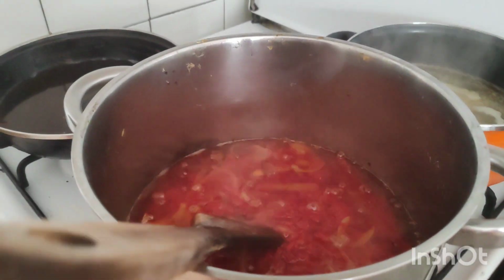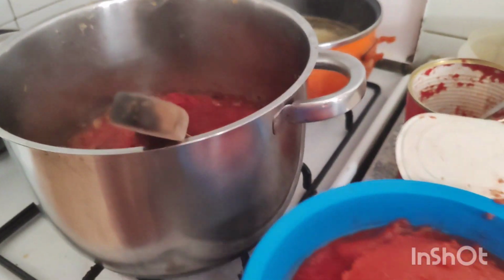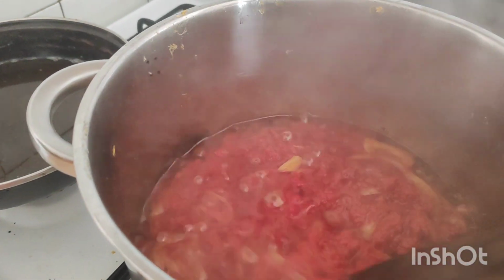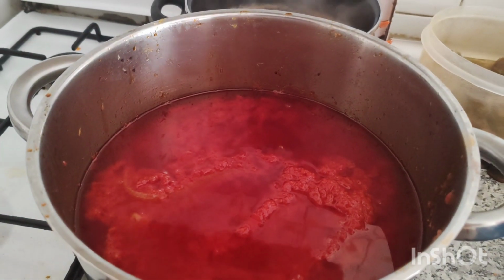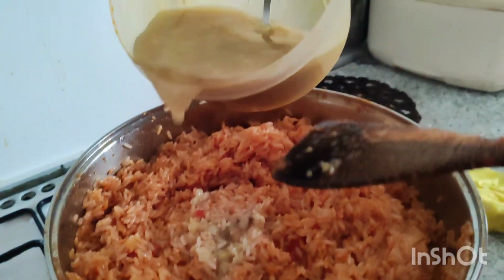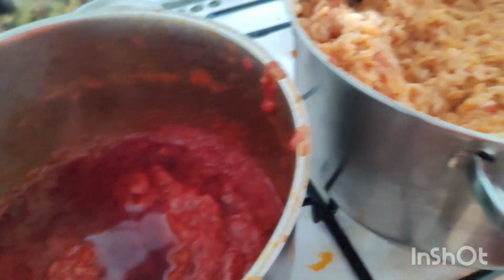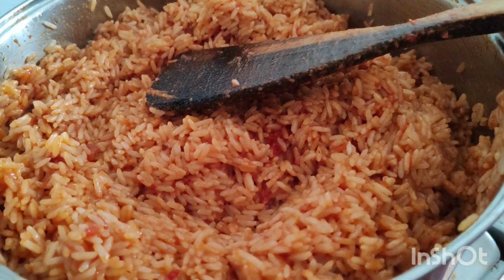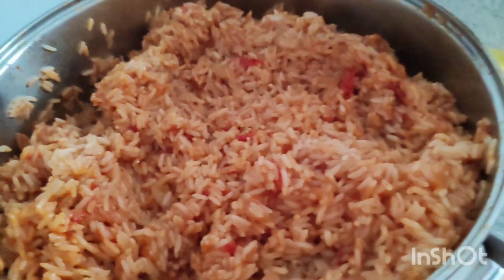HOW TO PREPARED A DELICIOUS JOLLOF RICE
Sweet jollof rice